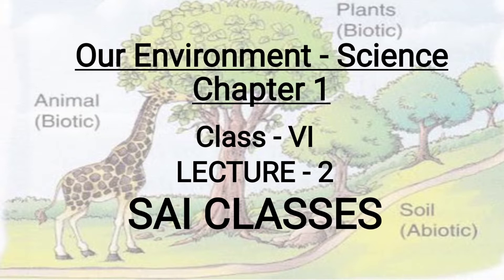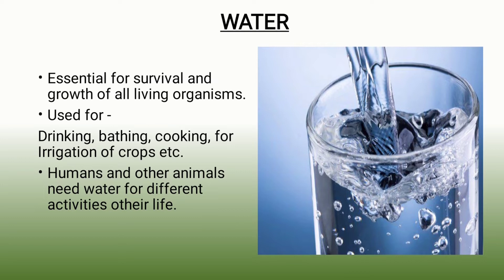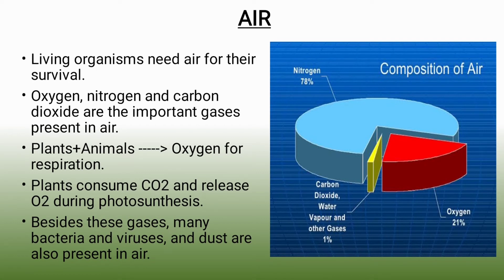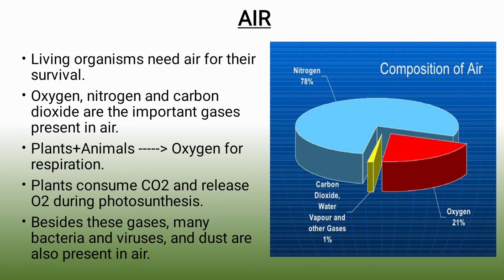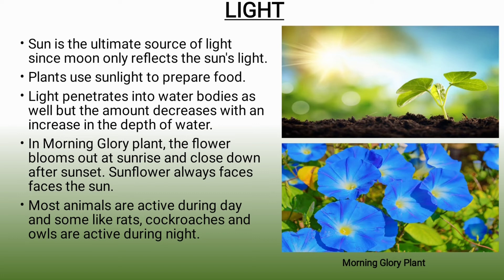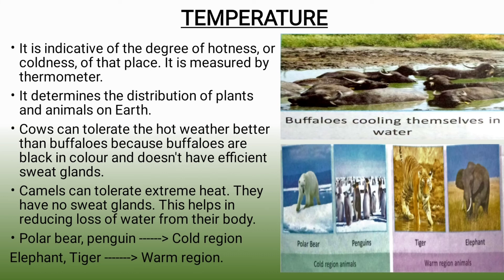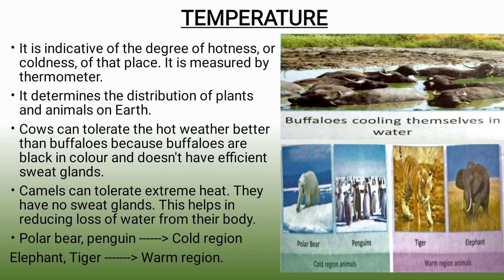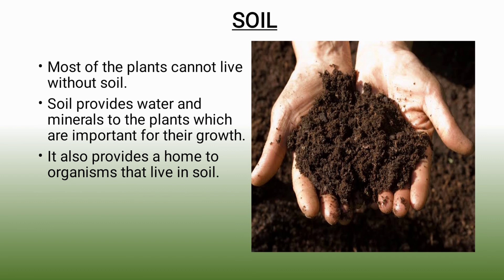Class 6 Science | Our Environment | Biotic and Abiotic Components | Science chapter 1| Lecture 2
The following topics are included in this lecture -

• Abiotic Environment
• Abiotic Factors
• Water
• Rain Water Harvesting
• Roof Top Rain Water Harvesting
• Air
• Light
• Temperature
• Soil

Please check the other links of Science Our Environment lecture series -